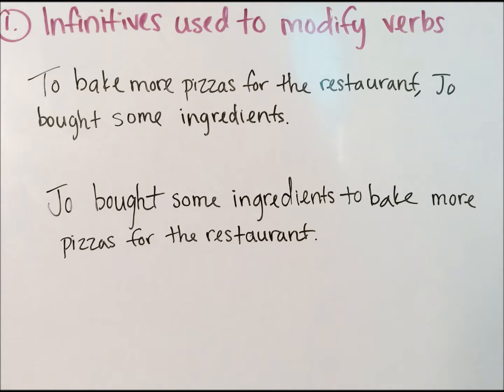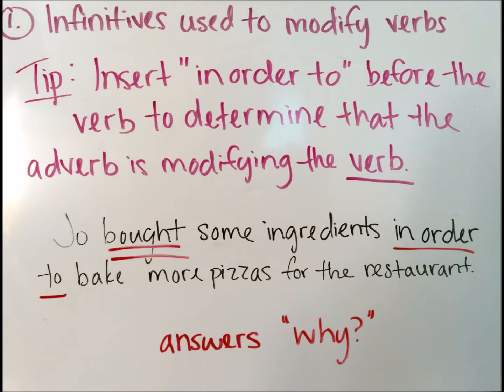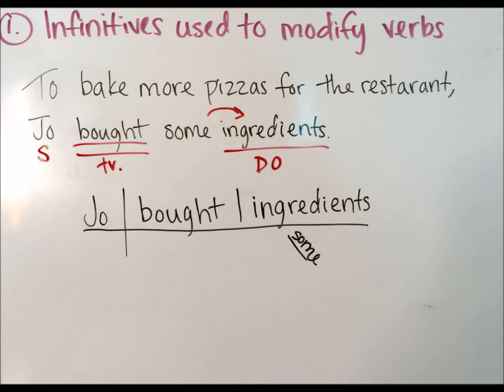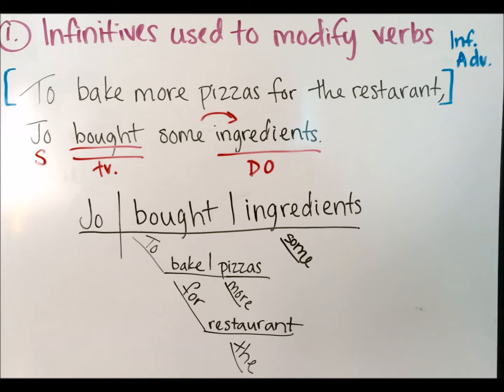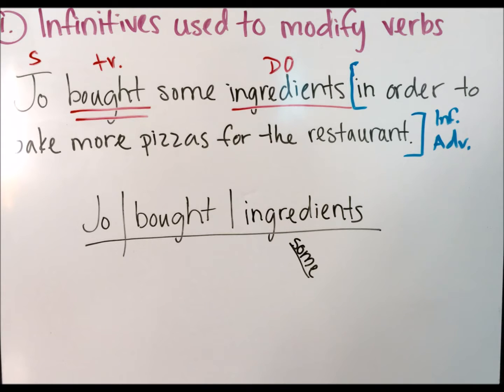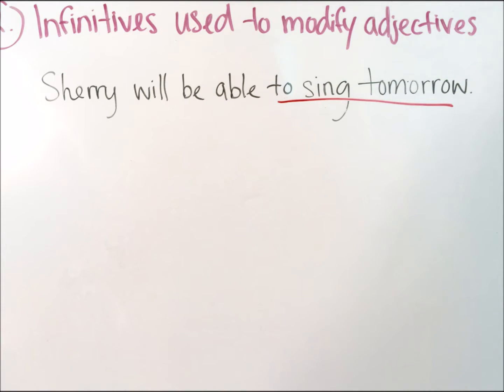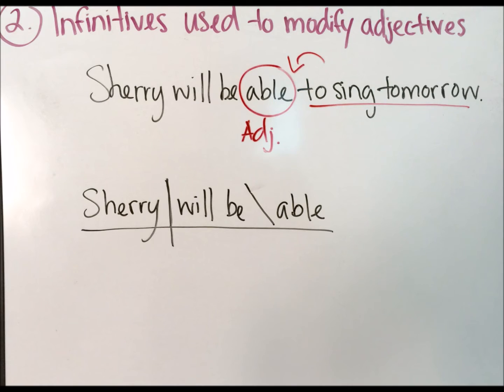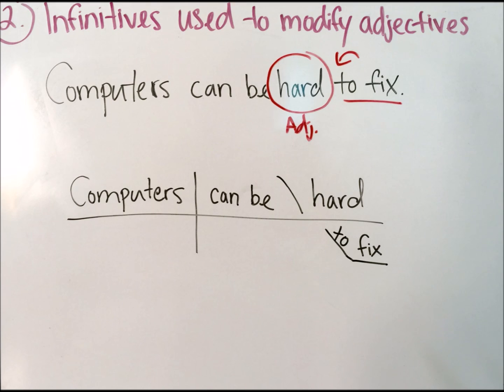infinitives as adverbs1